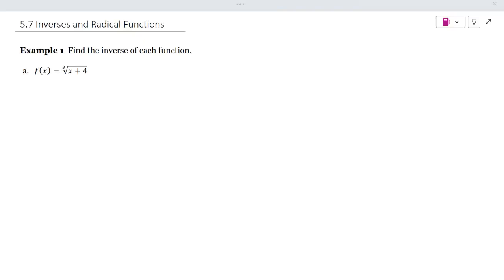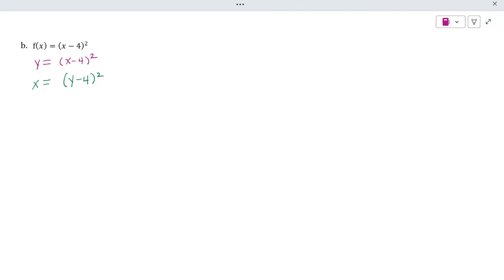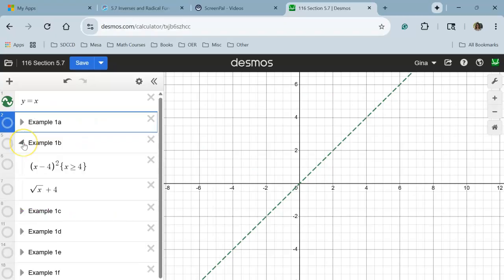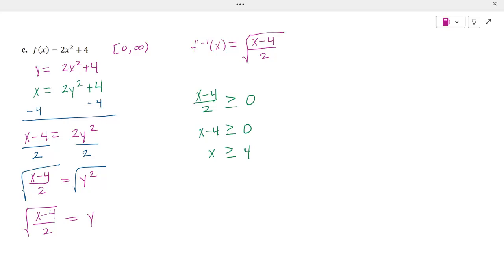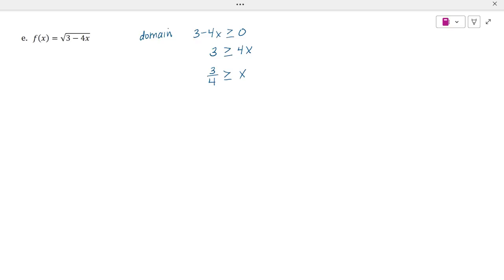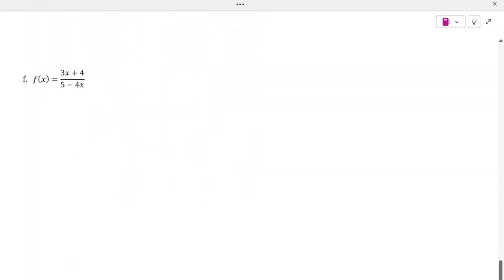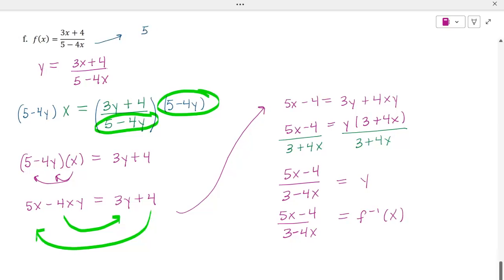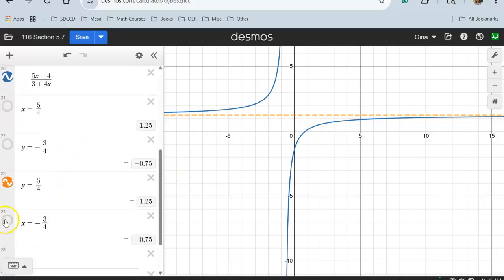Math 116 Section 5.7